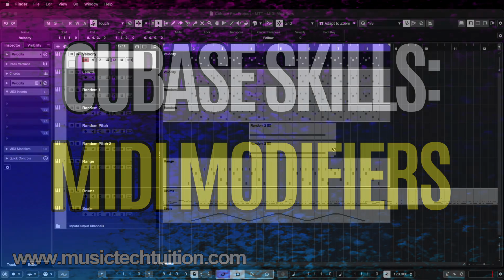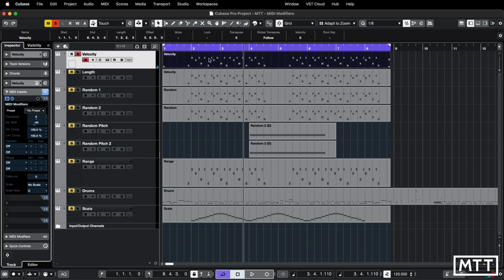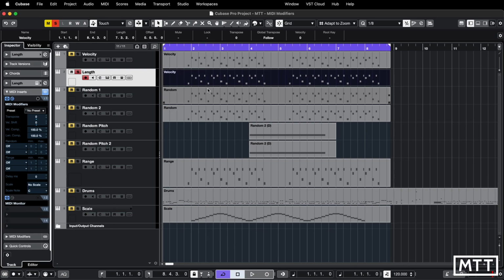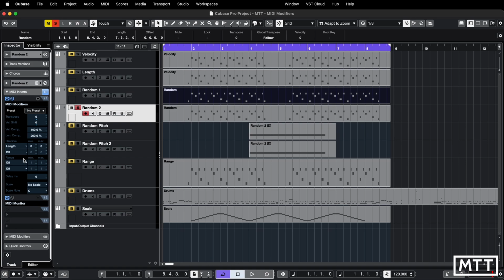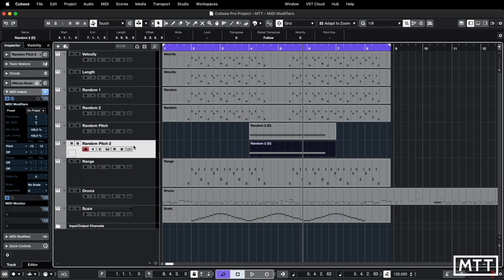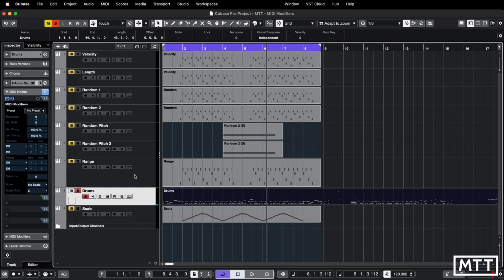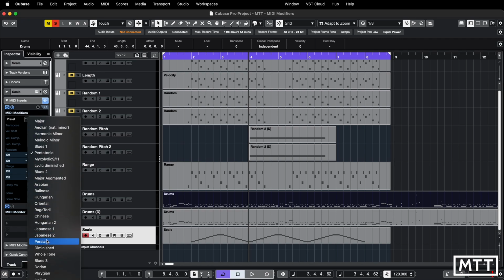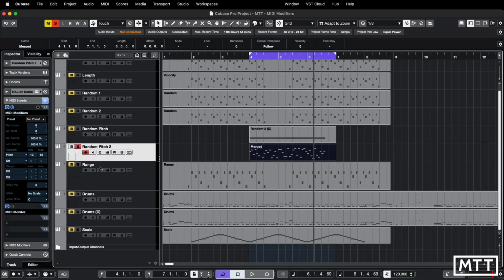Cubase Skills: MIDI Modifiers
- sorry about the issues.

In this video, I take an in-depth look at MIDI Modifiers, which allows you to quickly process MIDI data on Instrument and MIDI tracks without the complexity of the logical editor.

Section Timings:
00:00 - Intro
01:03 - Setup
02:19 - Transpose
03:07 - Velocity Shift
04:30 - Length "Compression"
08:19 - Velocity "Compression"
10:04 - Random
13:24 - Random Pitch
17:33 - Range
20:36 - Note Limit On Drums
23:05 - Delay
24:35 - Scale
26:43 - Presets
27:36 - Fixing Changes Into MIDI Parts
30:06 - Summary